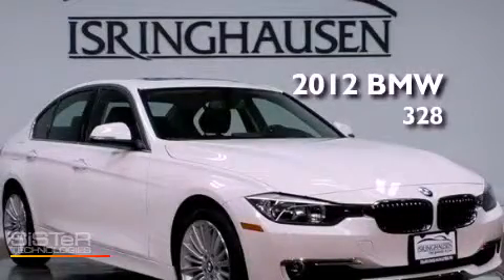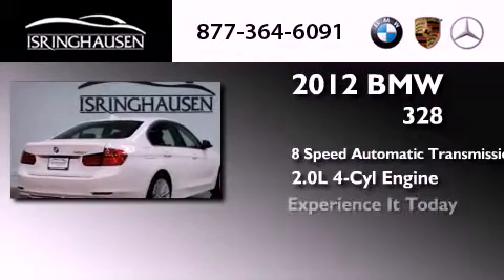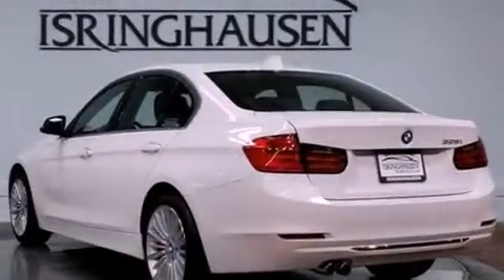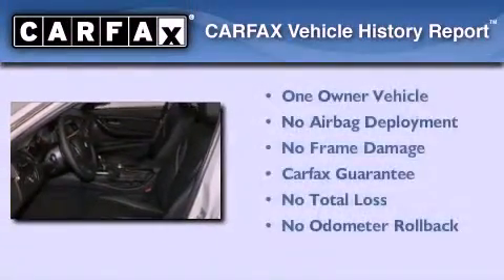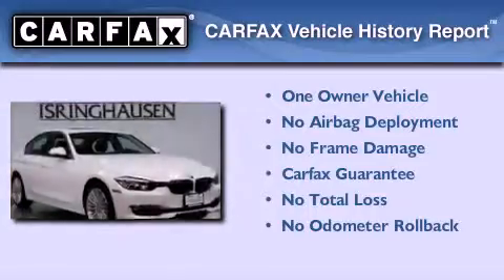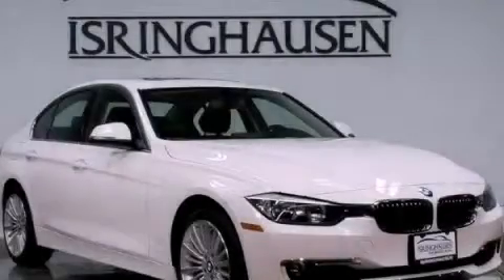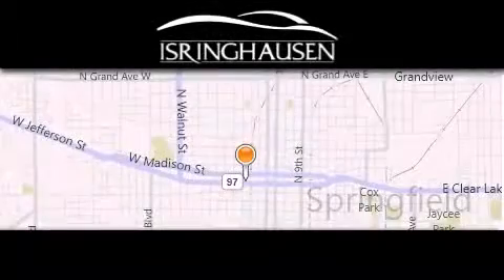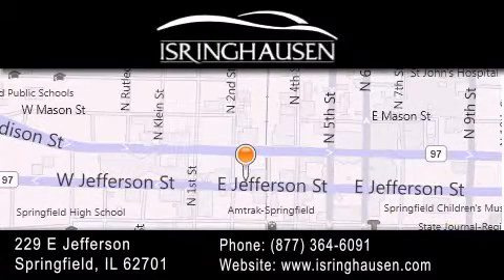Pre-Owned 2012 BMW 328i IL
Year : 2012
 Make : BMW
 Model : 3 Series
 Trim : 328i
 Engine : Turbocharged Gas I4 2.0L/122
 Trans . : Automatic
 Exterior : Alpine White
 Miles : 15
 Interior : Black
 Stock : 431226